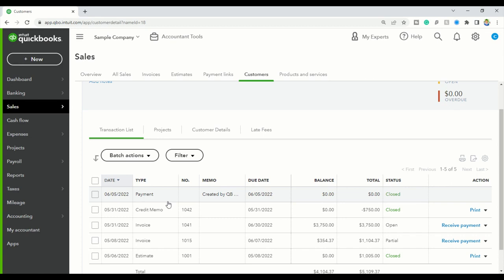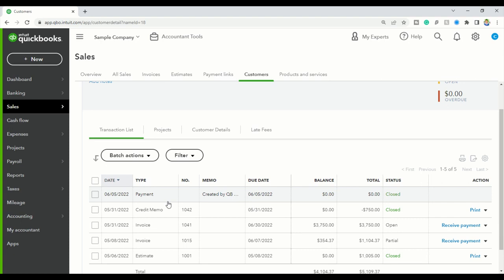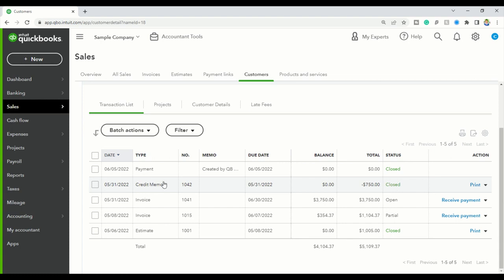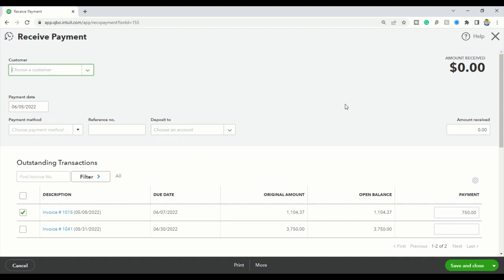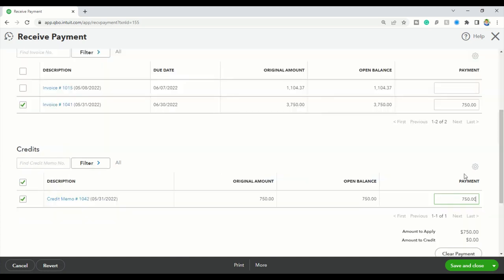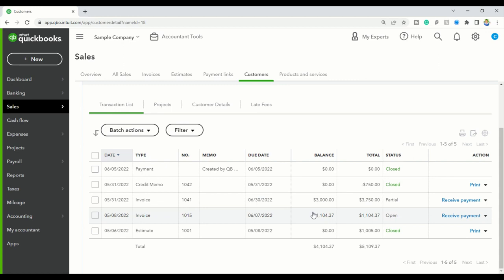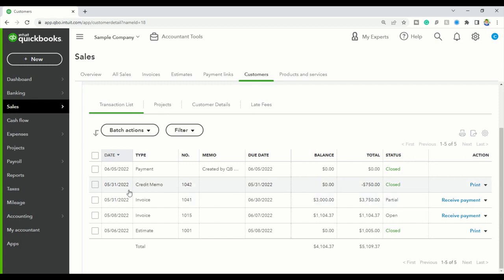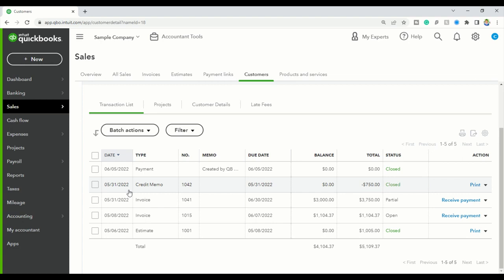How to apply a credit memo to an invoice in QuickBooks Online 2022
How to apply a credit memo to an invoice in QuickBooks Online 2022. In QuickBooks Online go to the Sales tab on the left and select customer, select the customer that you are going to apply the credit memo to go into their account, and make sure to create the credit memo if you have not created it already in QuickBooks Online. Once your credit memo has been created make sure that the credit memo has been applied to the correct invoice by selecting the invoice you see the credit being applied to so you can make any adjustments as QuickBooks Online automatically applies the credit to the first invoice created in the customer’s account. To make the adjustment, go to the received payments screen after selecting the invoice, make the changes in the receive payments screen by selecting the invoice that the credit memo is being applied to and click save and close.

Equipment used:
Xiaomi Redmi Note (upgrade to what I am currently using)
Purple Panda Lavalier Lapel Microphone Kit
Xiaomi Selfie Stick, Foldable Tripod Selfie Stick